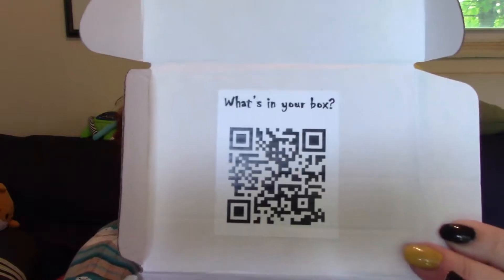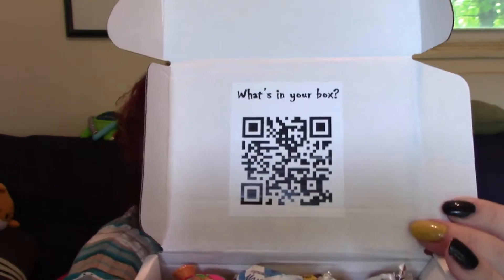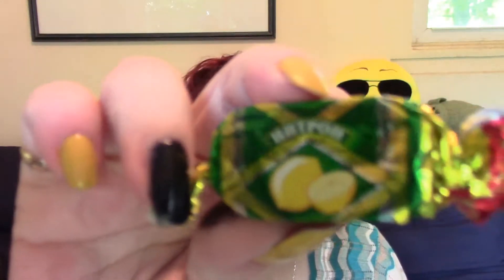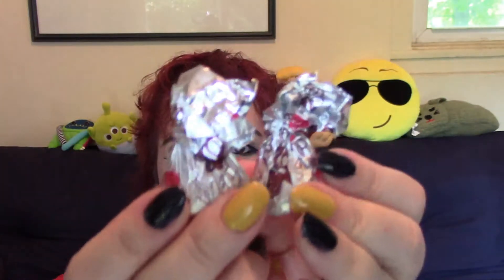CANDY BOX RUSSIA Unboxing Sept 2017 | Chocolate!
The box I received is the Mini, the smallest of three sizes to choose from.